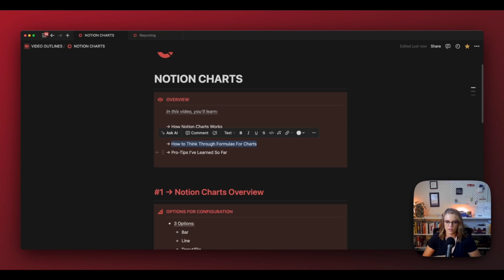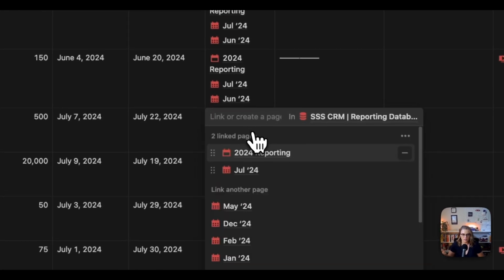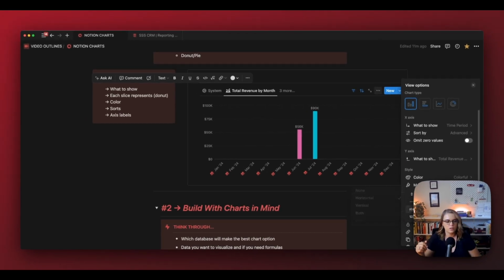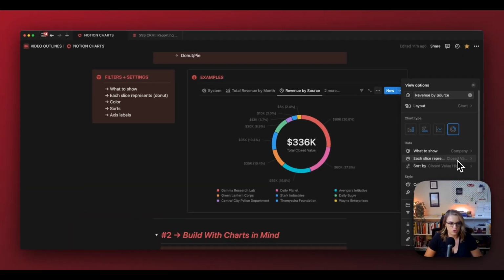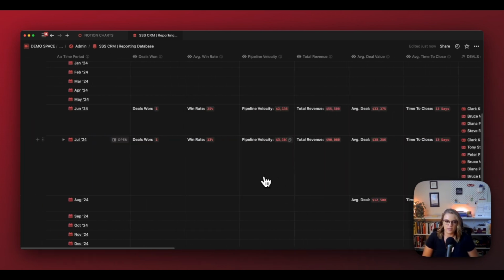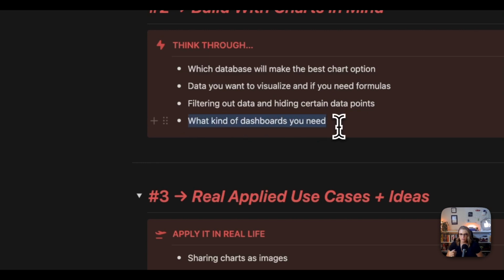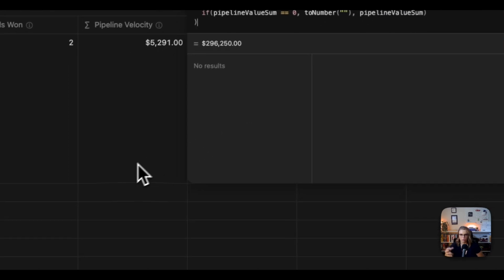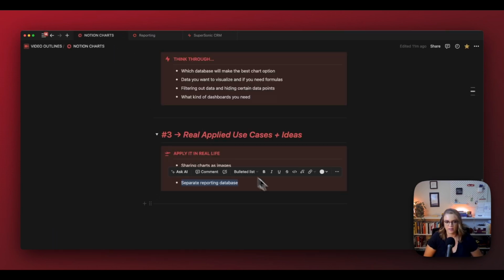The Ultimate Guide To NOTION CHARTS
GET THE CRM TEMPLATE (50% of Notion Charts Launch!) ⤵️

*SUMMARY* ⤵️
In this video, I take a deep dive into the new Notion Charts feature, showcasing its capabilities through a detailed demo of a CRM template I’ve built. This isn’t just about using Notion; it’s about mastering it to transform data visualization within your projects or business. Whether you’re new to Notion or looking to expand your existing skills, this video covers everything from basic setups to advanced customization tips.

*TLDR:*
📊 Mastering Notion Charts:
Learn how to effectively utilize Notion’s latest chart features to maximize data visualization.

🗂 _CRM Template Walkthrough: _
I’ll take you through the CRM template I designed, focusing on integrating and visualizing data with Notion Charts.

💡 _Practical Insights:_
From setting up basic bar charts to creating complex CRM integrations, this video covers practical applications that you can use right away.

🚀 _Advanced Tips:_
I share some advanced tricks for enhancing your charts and making the most out of Notion’s capabilities, including detailed formula management and styling tweaks.

*Want Daily Tips on Building Epic Systems?*

Hey, good question! I'm Madison. A Notion and systems expert with 5+ years experience as a project manager, systems engineer, and efficiency machine.

In 2022 I branched out out my own and started my business – A Simple Notion – which made me 6+ figures in under 18 months. It's now evolved to Systemyze which is my Notion + automation agency where I've built dozens of high-ROI custom systems for clients ranging from lawyers to consultants to CEOs.

*TLDR:*
I'm Madison. I'm a huge automation and productivity nerd.